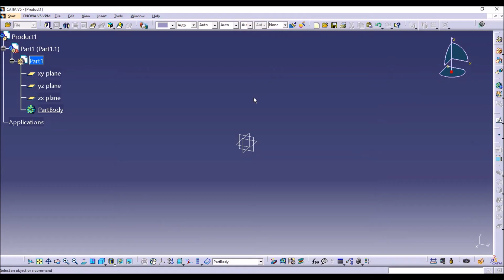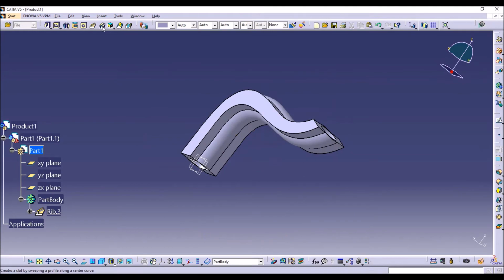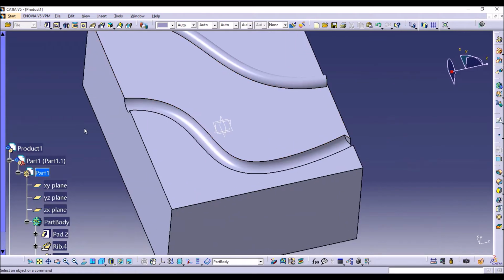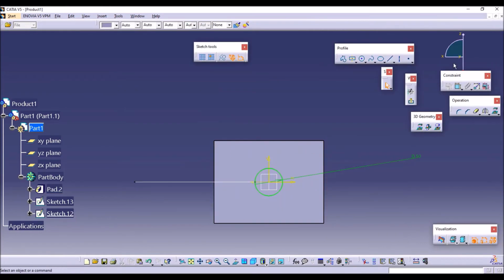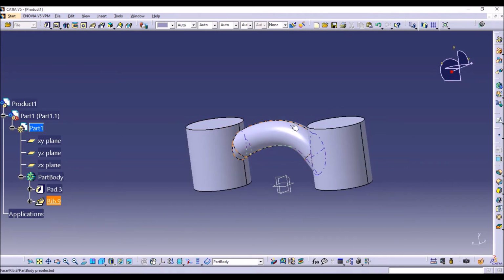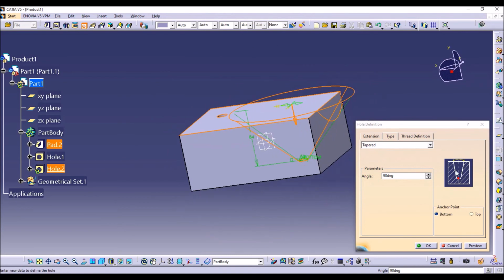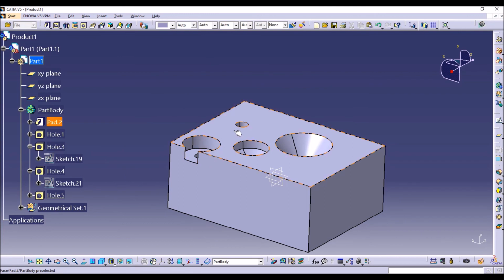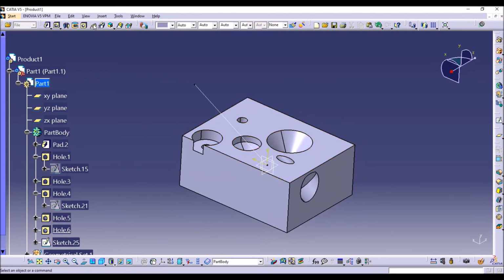How to use of Rib slot hole in CATIA.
Hi friends,

This video will give idea about how to use Rib, Slot, Hole options in Part Design -  CATIA.